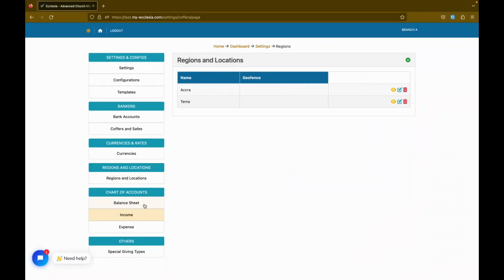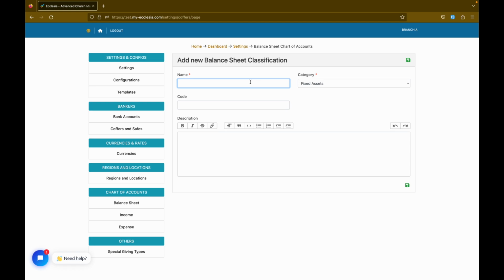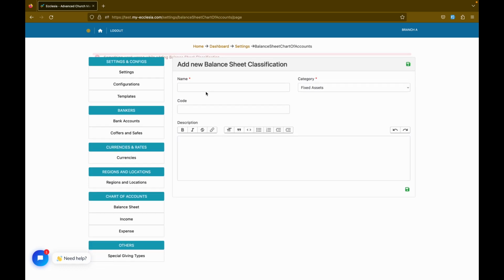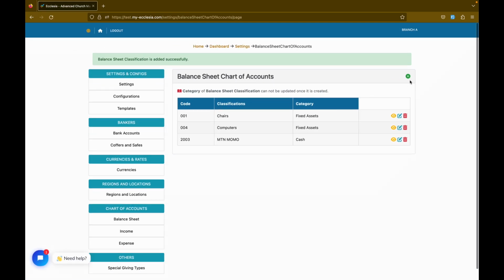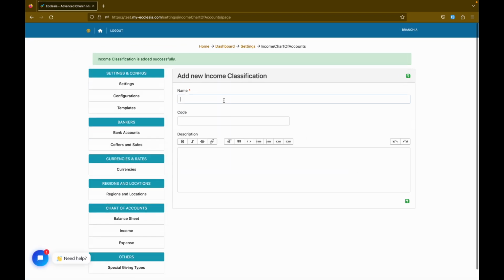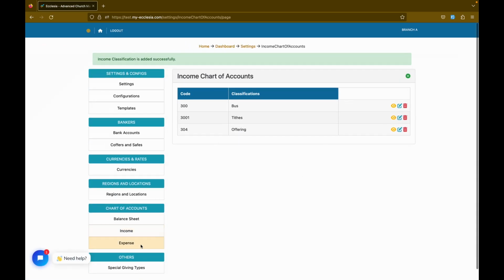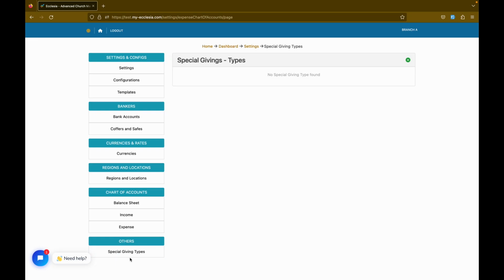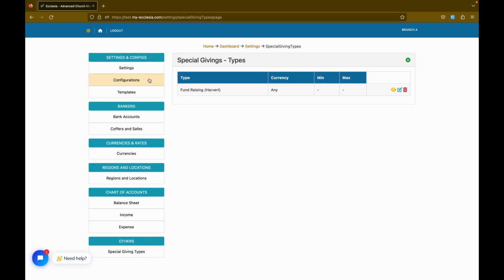8.1 Setting up Settings B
How to setup after registering a new Branch (Settings) (Continuation)